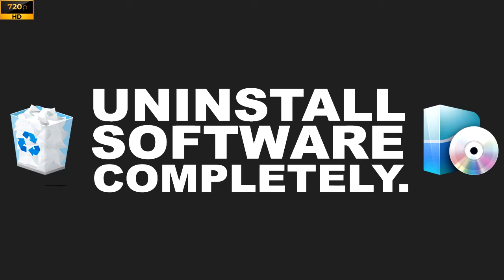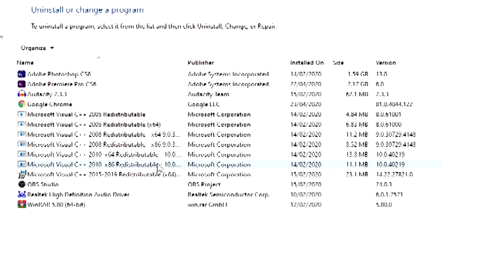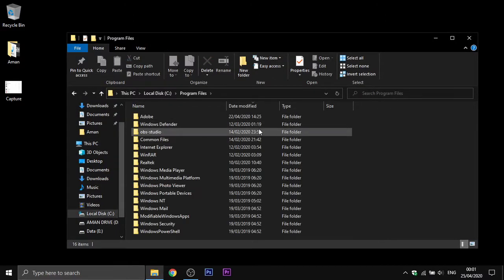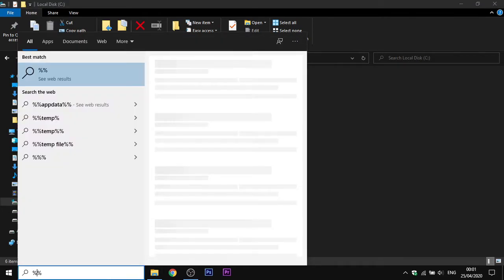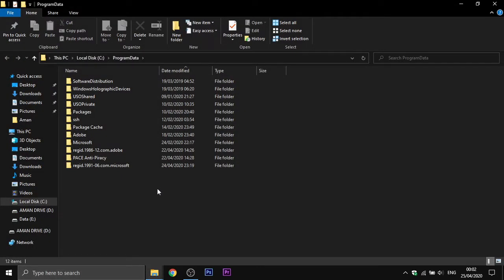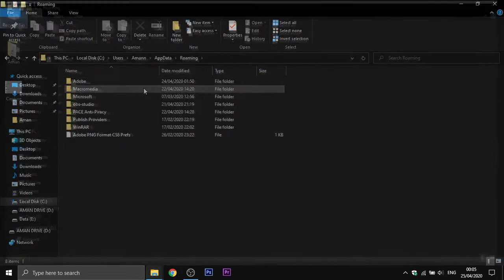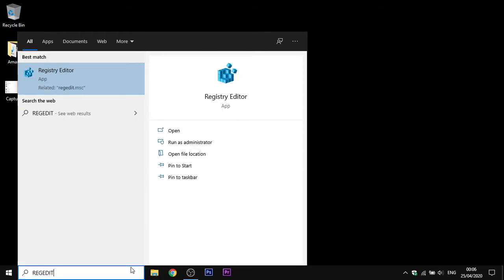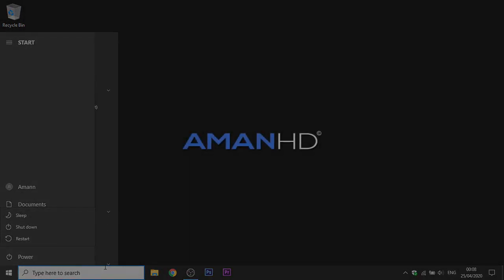How To Uninstall Programs Completely (Windows 10 Tutorial)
This video tutorial aims to teach users how to uninstall programs on Windows 10 completely. Users tend to download different apps on regular basis on their system. Some users are unaware that those apps take up a lot of memory and leave residue when removed. In order to remove all program residue and return more memory on your computer system, you will have to follow the instructions provided in the video. I go through each step I perform when I usually uninstall a program on my system with explanations to why I perform those specific steps when uninstalling a program. I hope the video helped.
I would also like to apologise in advance for my absence recently on the channel, I promise that I will upload more consistently in future.

Credits: Voiceover by Aman.

You are not permitted to re-upload any content produced from the owner of this channel.